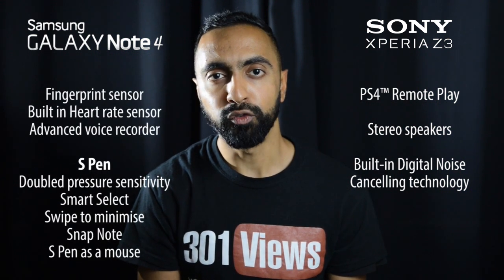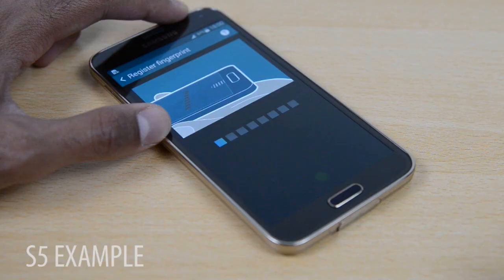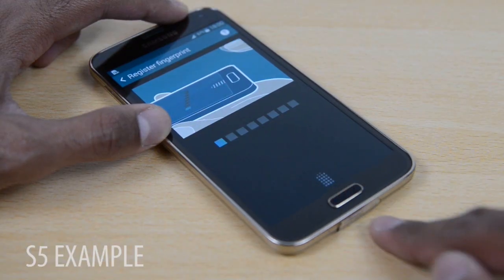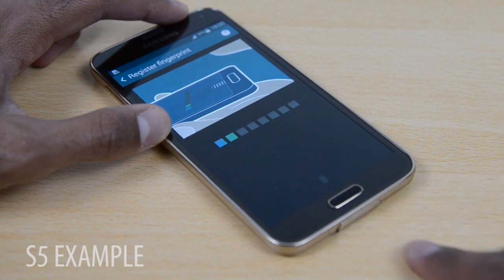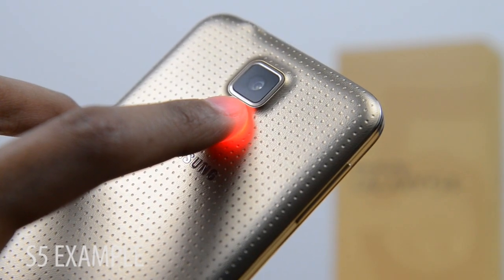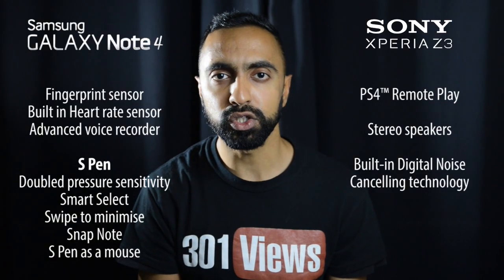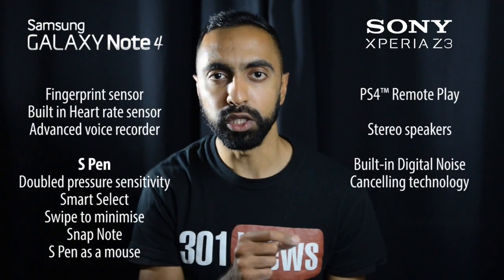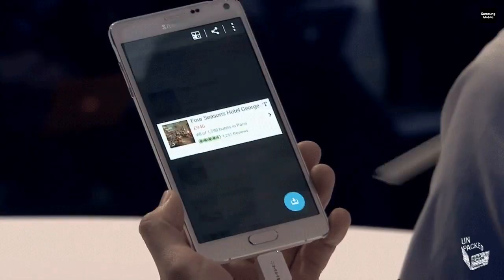Samsung Galaxy Note 4 vs Sony Xperia Z3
Galaxy Note 4vs Xperia Z3. A comparison of the Samsung Galaxy Note 4 vs Sony Xperia Z3 looking at specs including Dimensions, Weight, Screen size, Build, Resolution, Processor, Memory, Camera, Fingerprint scanner, Heart rate monitor, Battery and Price.

The Samsung Galaxy Note 4 features a 5.7 inch screen with 1440p QuadHD resolution, 16 MP camera with OIS (Optical Image Stabilization) capable of filming 4K UHD 2160p Video, 3.7 MP Front Facing wide-angle camera, 3GB RAM, has a premium metal-frame and features a Fingerprint sensor (Integrated with PayPal), Built in Heart rate sensor, an improved S-Pen (Smart Select and Snap Note), and Fast Charging (from 0-50% in 30mins)

The Sony Xperia Z3 smarthpone features a 5.2 inch screen with 1080p resolution and Live Color LEDs, a 20.7 MP camera, 3GB RAM, 4K UHD 2160p Video with 720p@120fps Timeshift, PS4™ Remote Play and is IP65/68 certified Water /dust resistant.